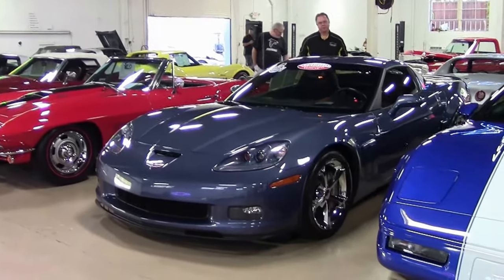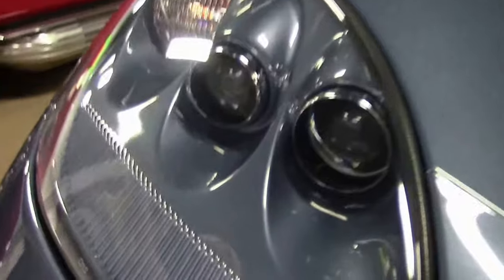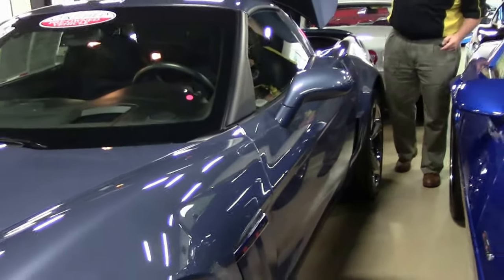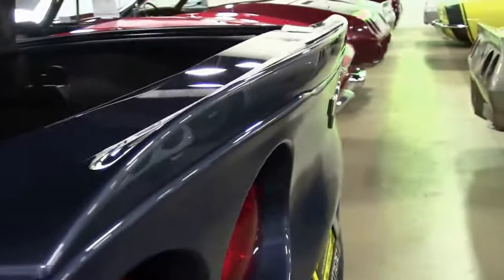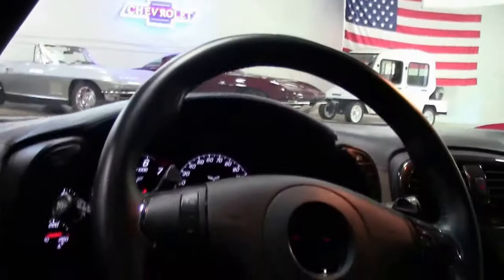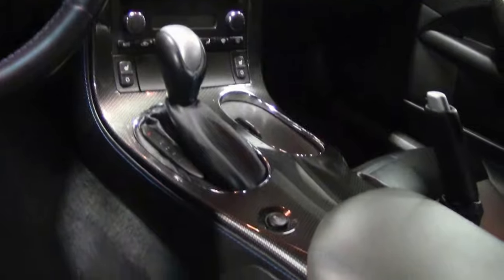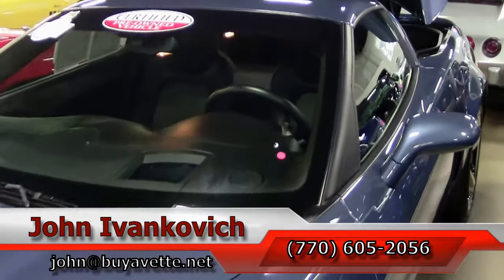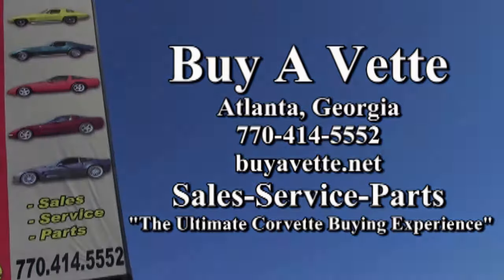2012 Corvette Grand Sport 4LT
2012 Corvette Grand Sport 4LT For Sale

Supersonic Blue exterior, Dark Titanium interior.

436hp LS3 engine, 6 speed automatic paddleshift transmission, posi rear-end.

Factory features include the $9,495 4LT Preferred Equipment Group (Leather-wrapped door panels and dash, bias-pattern console finish, embroidered headrests, Heads Up Display, memory package, tilt-n-tele, dual power heated sport seats, universal garage door transmitter, Bluetooth package), Grand Sport package (Z06 sized wheels, tires, and brakes, wider fenders and quarter panels, Z06 style rear spoiler and front splitter, Z06 style front bumper, Performance Axle Ratio), Supersonic Blue tintcoat upcharge, Custom Blue Stitching, suede seats, chrome wheels, Dual Mode exhaust, CD/XM/MP3 stereo with Navigation and steering wheel controls, center console-mounted USB and auxiliary inputs, OnStar, side airbags, dual zone electronic climate control, HID headlights, fog lamps, keyless entry and start, electric rear hatch pull-down, power windows, power locks, power steering, power brakes, power mirrors, tilt, cruise control, ABS, traction control, Active Handling.

Coming with a clean one owner Carfax, LOADED with nearly every available factory option including the RARE (1 of 414) top level 4LT trim package, and showing just 6,083 miles, this 2012 Corvette Grand Sport is in nice condition. One of just 428 Supersonic Blue '12 Grand Sport Coupes built, this car's paint is vg-exc, with a stunning shine. Factory chrome wheels are vg, and correct Goodyear Eagle F1 Supercar EMT runflat tires show an average of 5/32nds tread depth remaining. The interior of this 2012 Corvette Grand Sport shows good-vg factory leather/suede seats, vg-exc steering wheel, and exc door panels and center console. The only additions to this car appear to be a ZR1 style rear spoiler, and polished rear bumper fill-ins. This car features a corrosion-free subframe, has been fully serviced, and all instrument gauges, lights, turn signals, brakes, engine, transmission and rear-end are all in good operating condition. Please do not assume that this is an average condition Corvette, as Buyavette specializes in "hand-picked Corvettes" that are loaded with expensive factory options. All of our Certified Corvettes are way above average condition for the miles. In addition, they are all fully serviced. Consider that sellers rarely spend money getting full service before offering their car for sale. Dealers typically only wash the car before offering it for sale. We however adhere to strict quality control standards when purchasing, as well as inspections and service. All Certified Corvettes are fully serviced and ready to enjoy. 6K Miles.